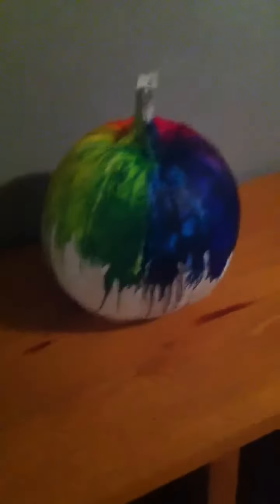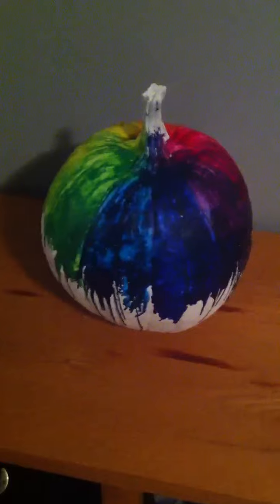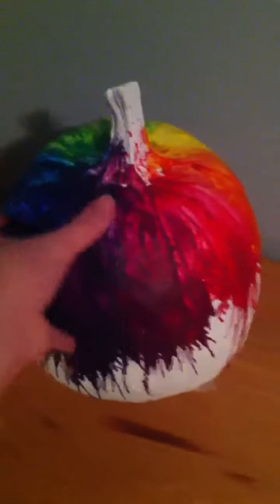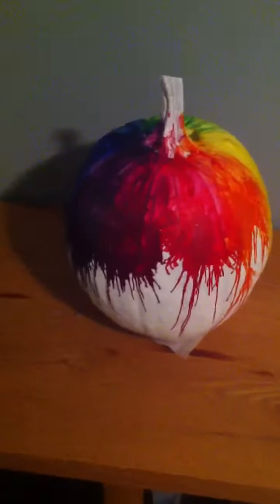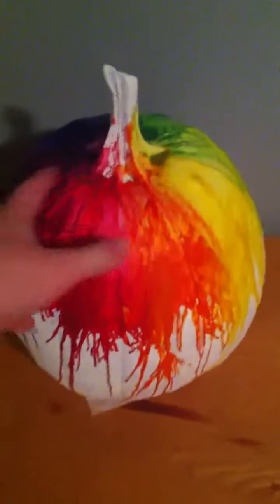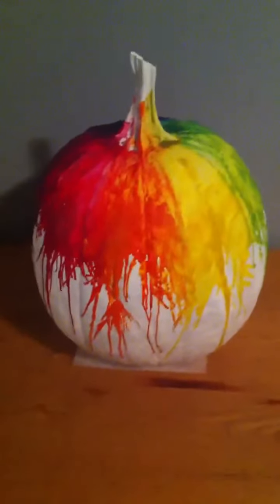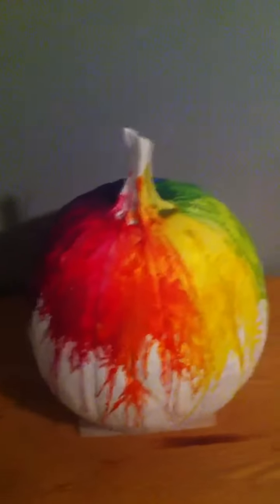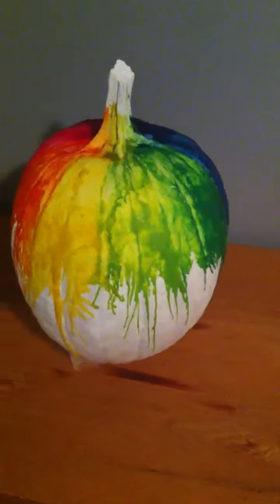Crayon pumpkin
Crayon pumpkin 2012